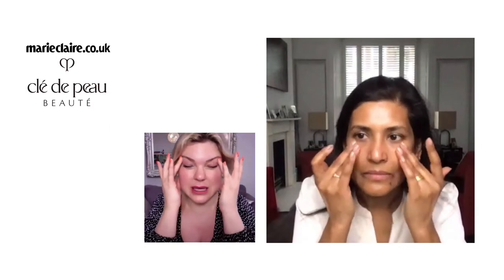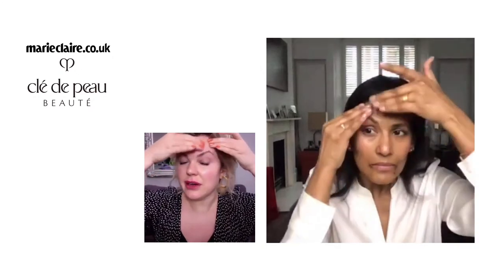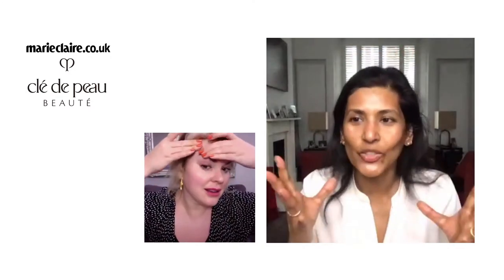Marie Claire Facial Masterclass with Ruby Hammer using Clé de Peau Beauté